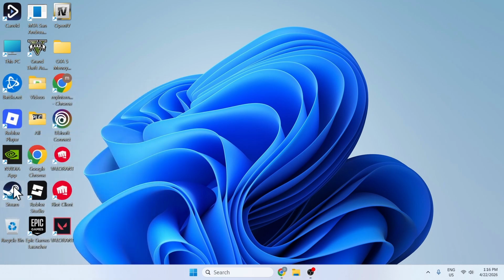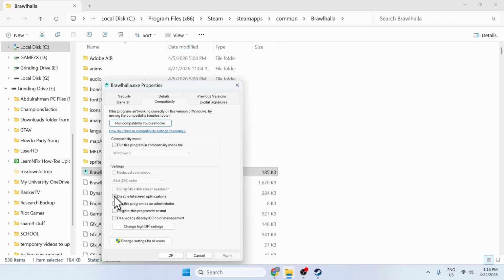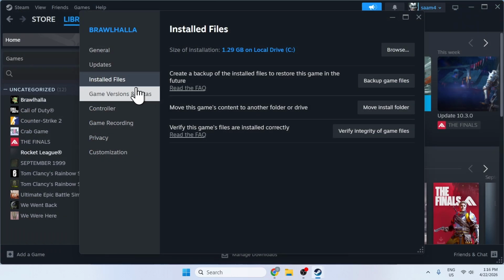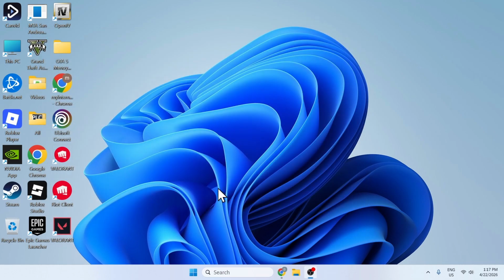How To Fix Euro Truck Simulator 2 Not Launching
This video shows you a step by step guide on how to fix Euro Truck Simulator 2 launch issues.